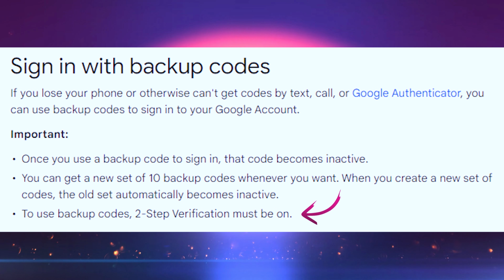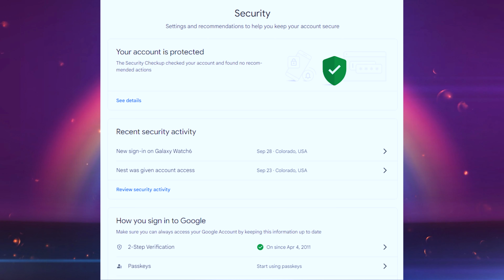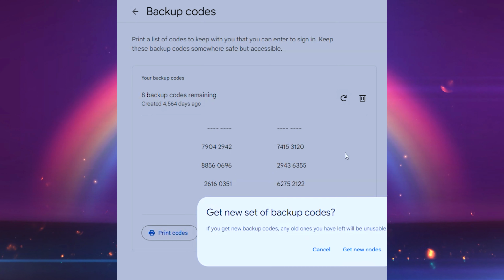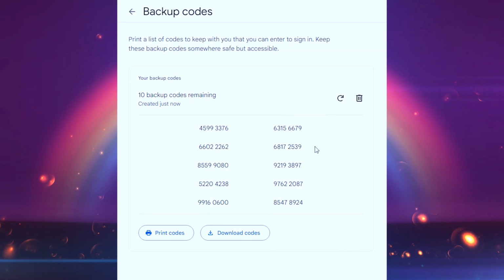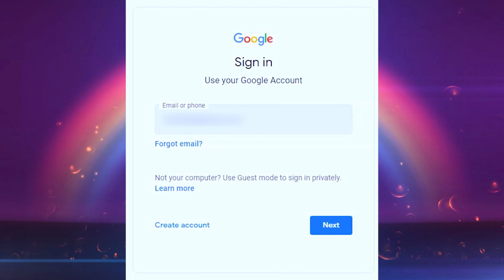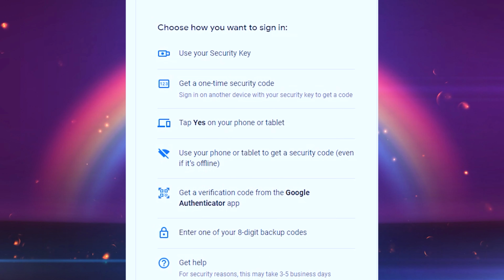Don't Use 2FA Without These! What Are 2FA Backup Codes?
Today we’re answering questions that I’ve seen in my comment section many, many times…: What are 2FA backup codes? How do I set them up? And why are they so important?